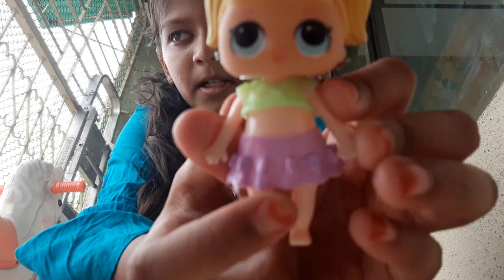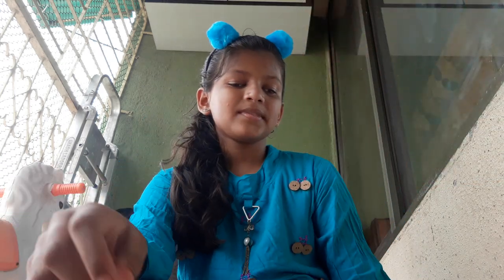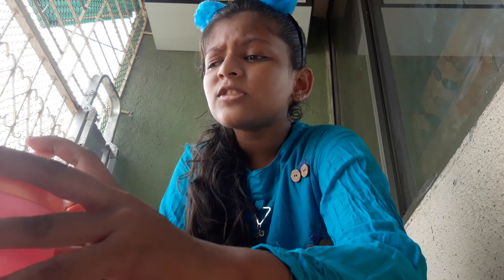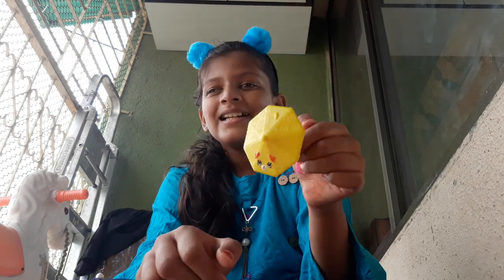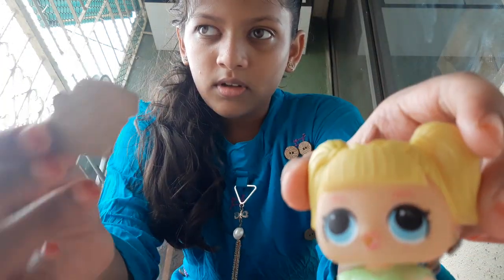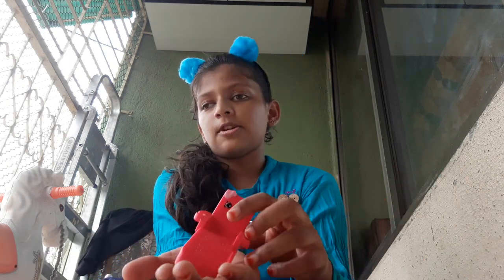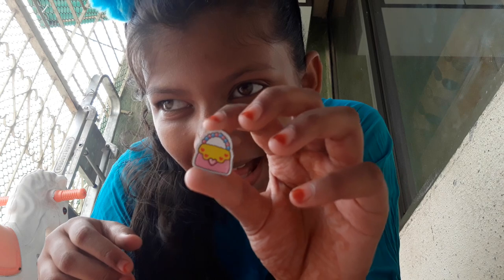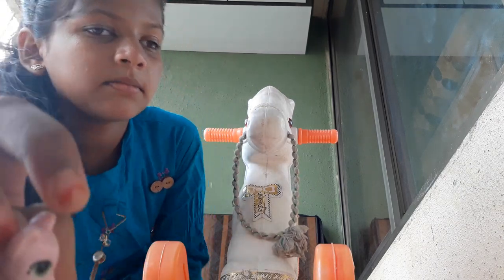Safa with her LOL and Shoppkins